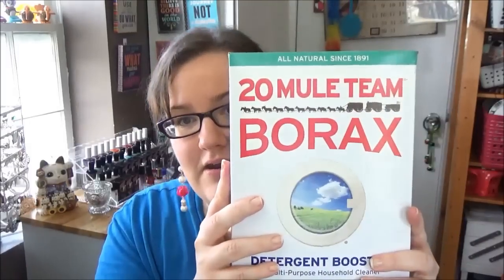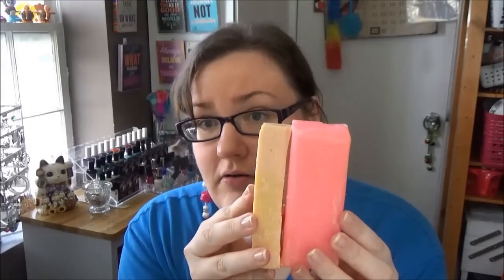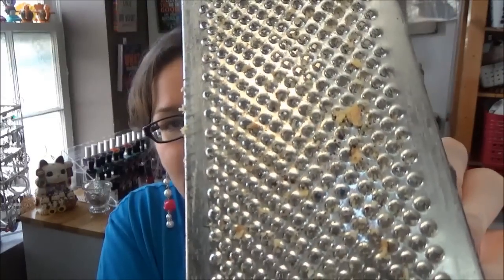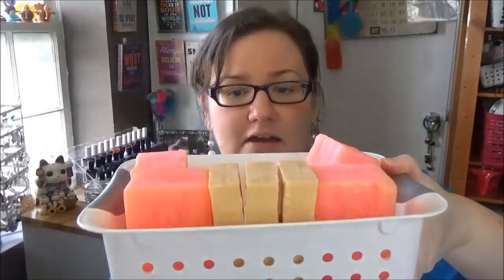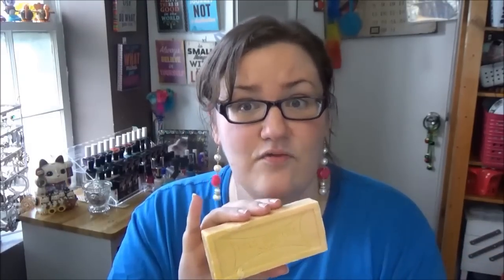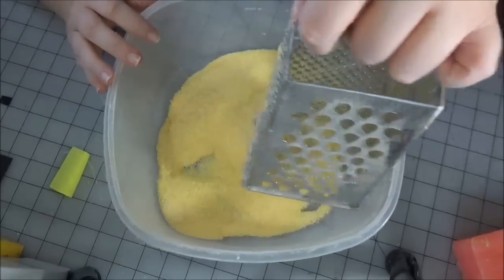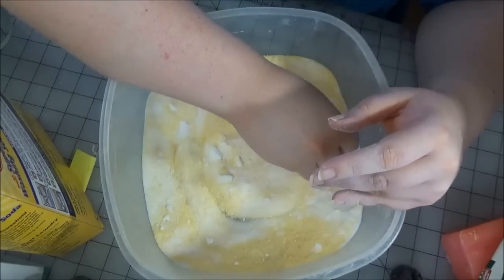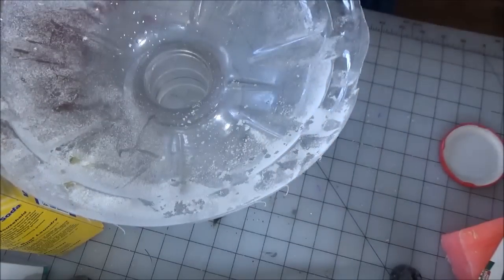Make Your Own Laundry Detergent | DIY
Here's how I make my own laundry detergent.

Though we have been using this recipe for many years, it is not our original recipe.  We found it in a DIY book a long time ago.

A treatment and lots of laundry powder :D

Random Musings:

My dad is good at a lot of things, but soap gratin' ain't one of them.  Bless his heart.  The last time he tried to make a batch on his own, it took him pert near 4 hours to grate one bar.  I am the designated soap grater in this outfit.  LOL

This detergent works really well for us.  I make a whole year's worth at a time and have like a soap grating party of sorts.  Sadly, I'm the only guest. :D

One of my friends found an old food processor at a yard sale that she uses to grate hers up.  It seems to work for her.  She has it dedicated to only soap stuff.

All music or sounds effects are from youtube audio creator library.

This video is not sponsored in anyway nor was I sent any products for free unless otherwise specifically noted.  I am still just not that cool.